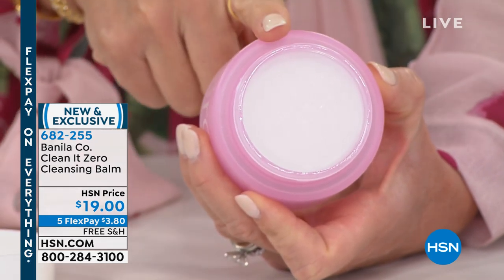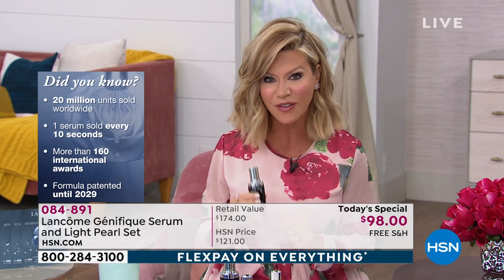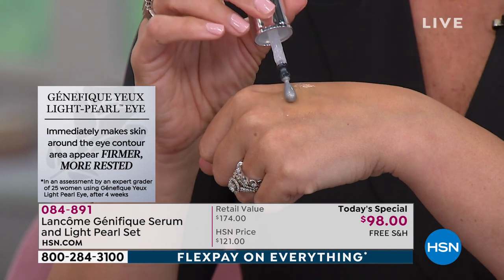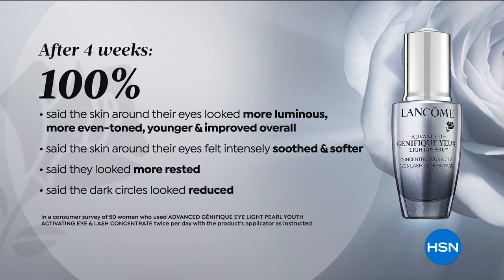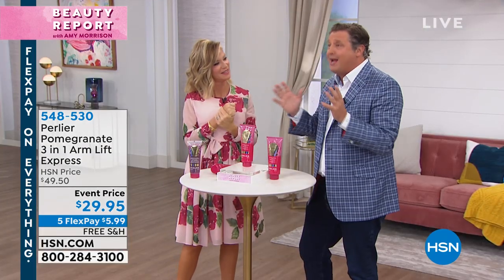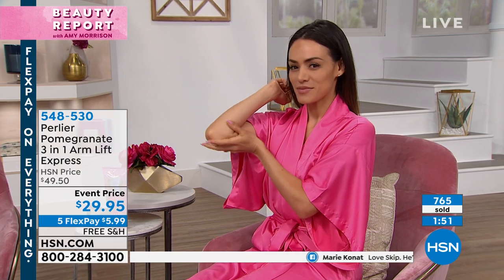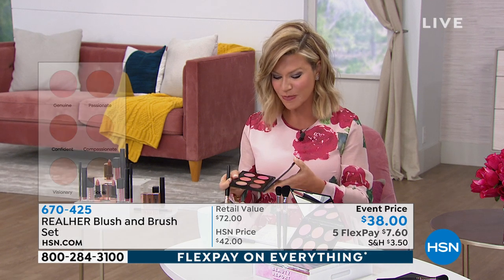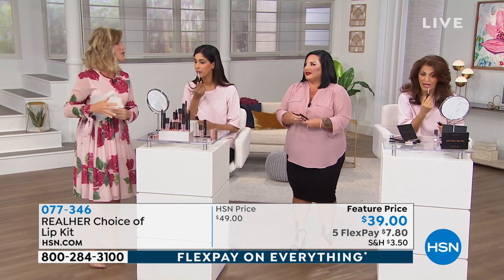HSN | Beauty Report with Amy Morrison 09.11.2019 - 09 PM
Discover beauty with HSN Host Amy Morrison, with tips and trends on hair, makeup, skin care and more. Shop beauty like never before with HSN Host & beauty expert Amy Morrison for the latest in beauty solutions, tips and techniques from the beauty scene.